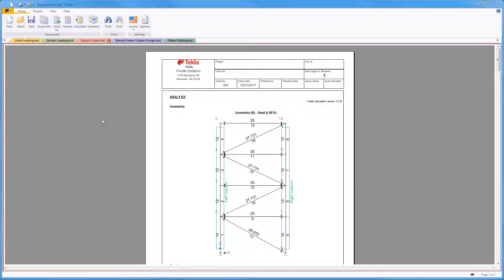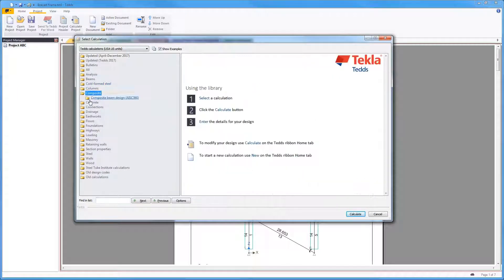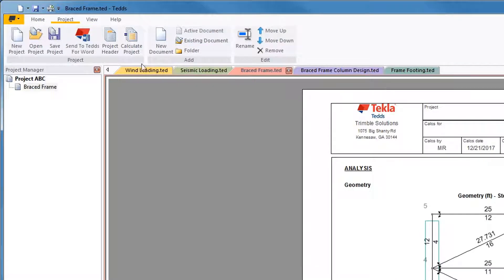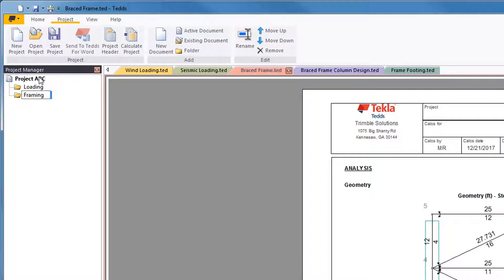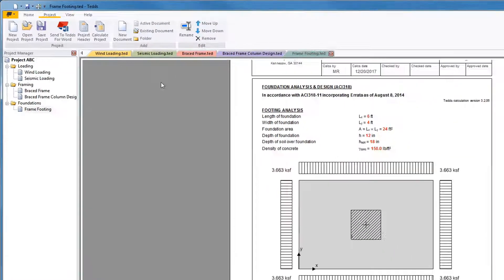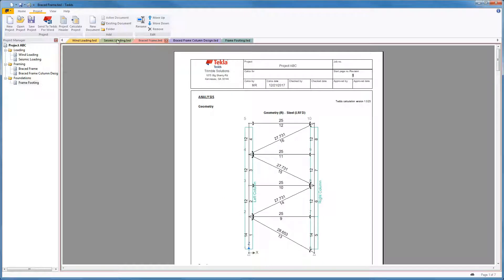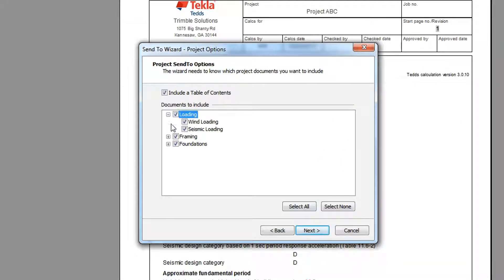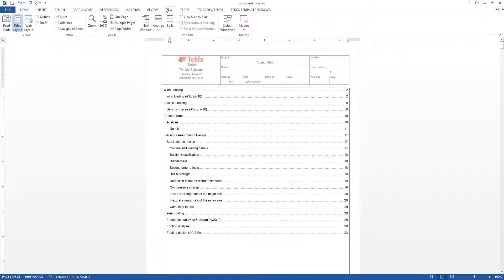Tedds Project Manager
The Tekla Tedds project manager helps to keep all your project files organized.  Maintain the files in a single project, view and open them easily from within Tekla Tedds and quickly export to Tedds for Word to create a professional report.  Watch this brief video to learn more.